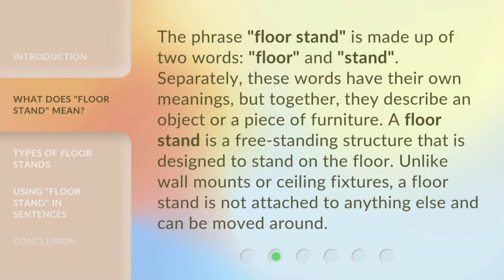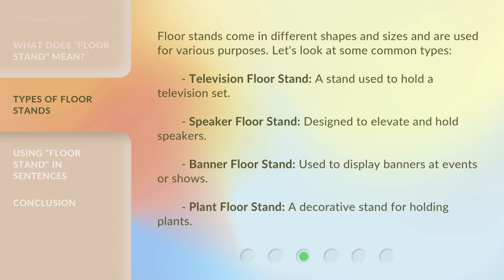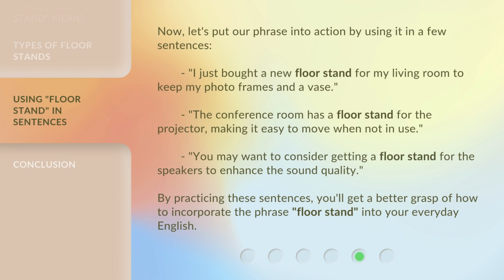Mastering English: Understanding "Floor Stand" Easily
Mastering English: Understanding "Floor Stand" Easily • Unravel the meaning and use of the phrase "floor stand" with this English learning video. Discover what it means, the types of floor stands, and how to use it in sentences. Master this phrase and enhance your vocabulary!

00:00 • Introduction - Mastering English: Understanding "Floor Stand" Easily
00:32 • What Does "Floor Stand" Mean?
01:03 • Types of Floor Stands
01:46 • Using "Floor Stand" in Sentences